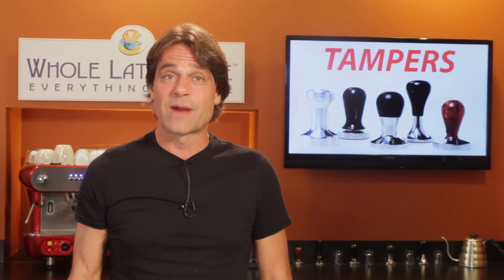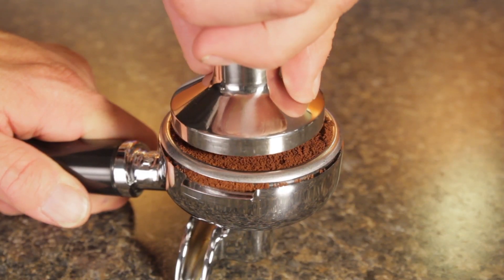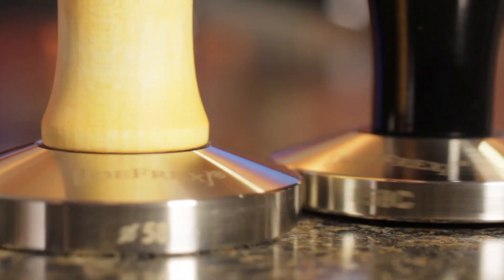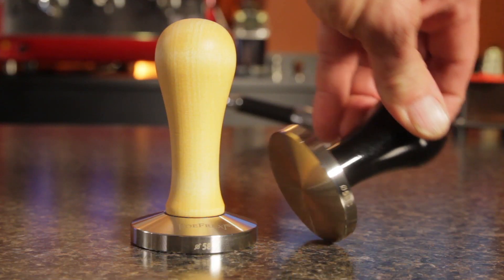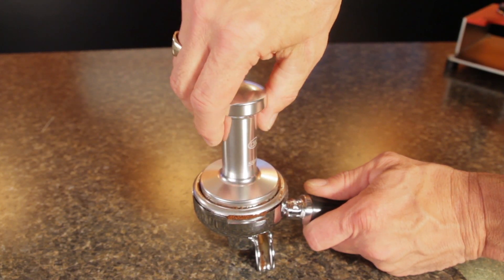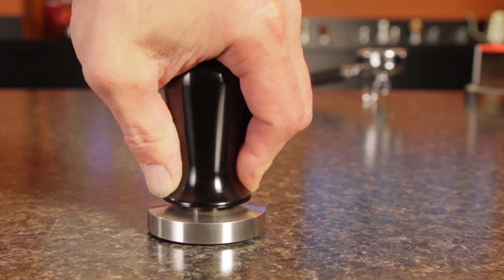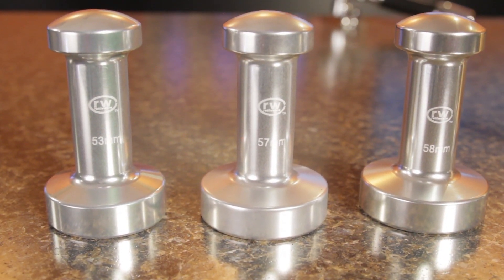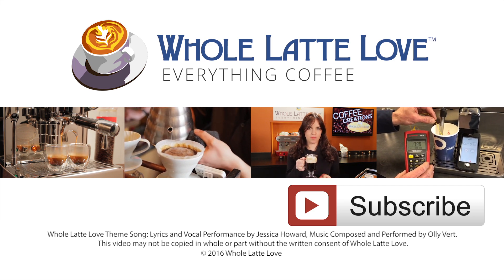How to Choose an Espresso Tamper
Learn how to choose an espresso tamper. Marc from WholeLatteLove.com covers what you need to know when selecting from various types of tampers including flat and convex shaped heads. Plus, learn about Marc's favorite tamper, customizable tampers and options for those with a limited budget.